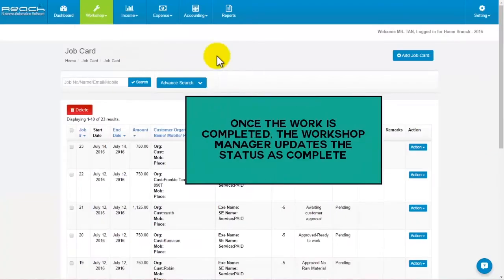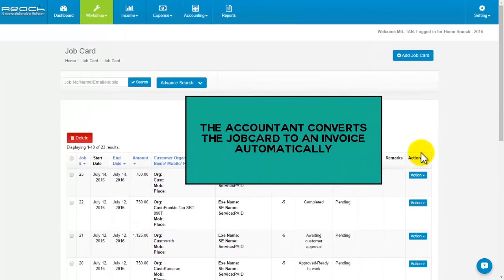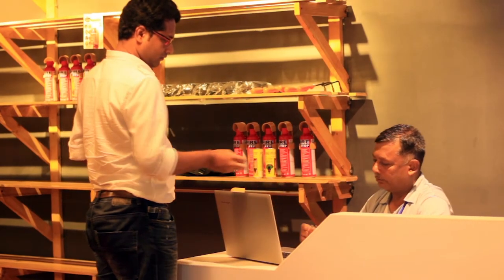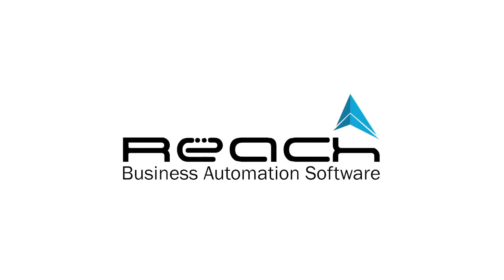Automobile Workshop Software Demo - with GST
Reach Online ERP software helps you to automate your Automobile Workshops and Garage by giving you the ability to create Jobcards, Checklist and Stock cards from your mobile